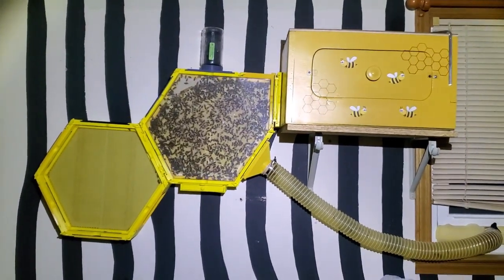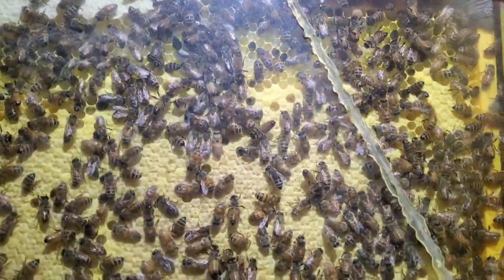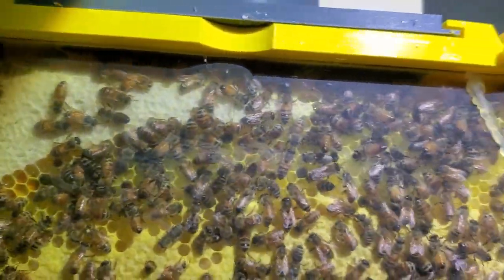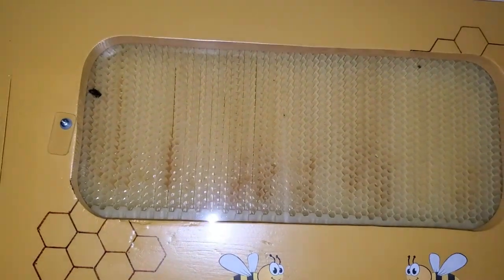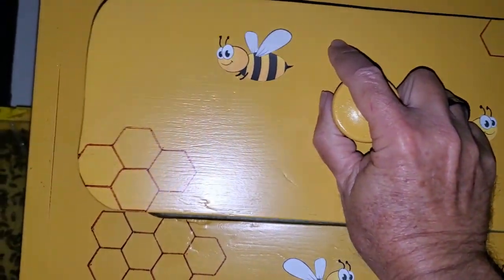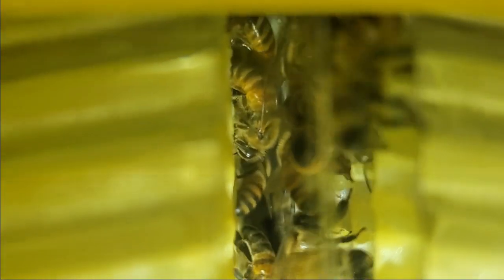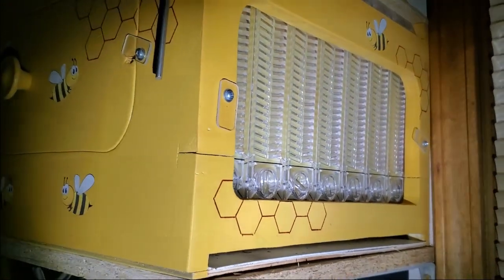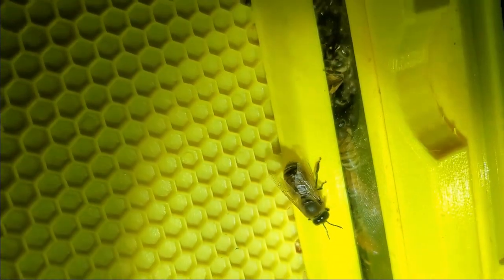3D Printed Observation Hive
3d printed indoor bee hive update.

part 11 Update bees in flow hive.